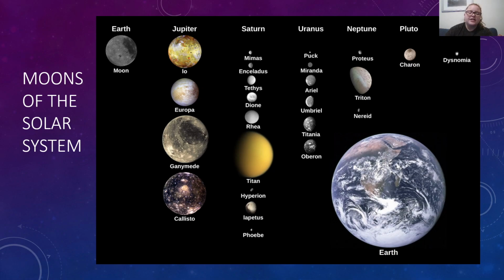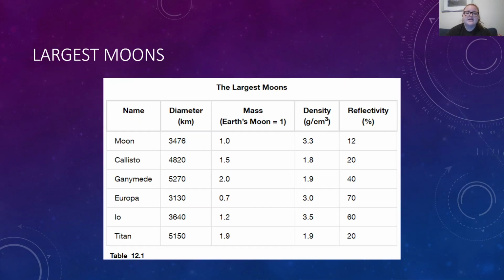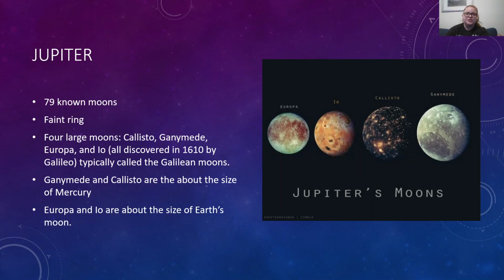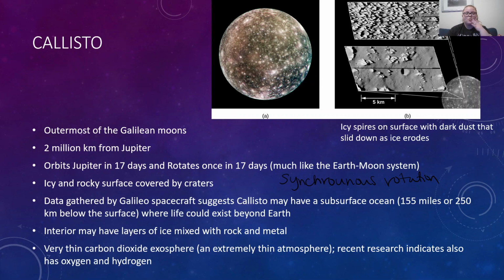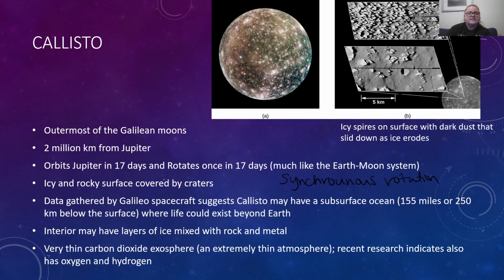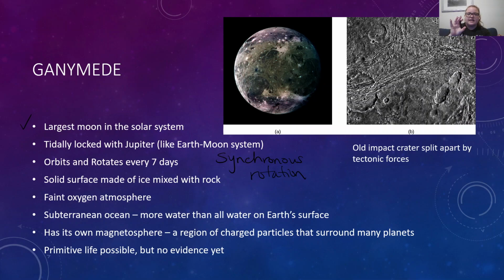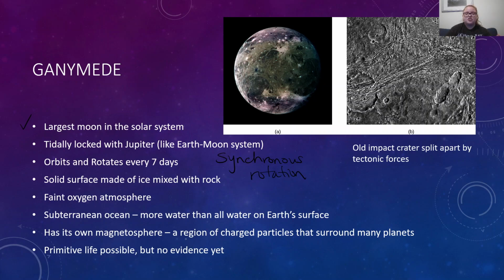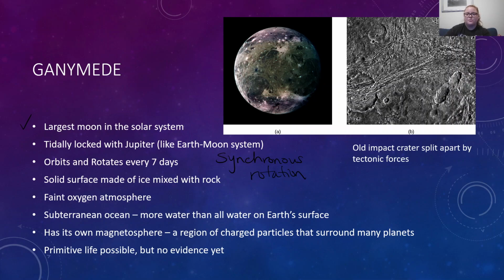Ch. 12, 13 Moons, Pluto, and Debris in the Solar System (Part 1)